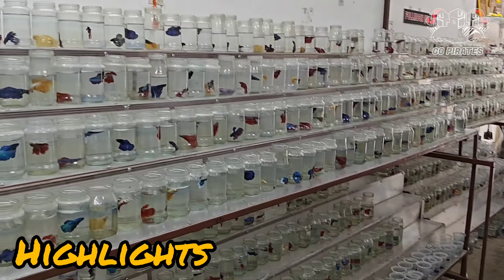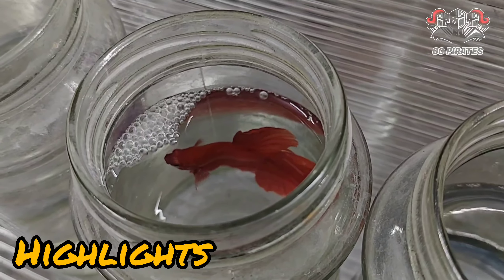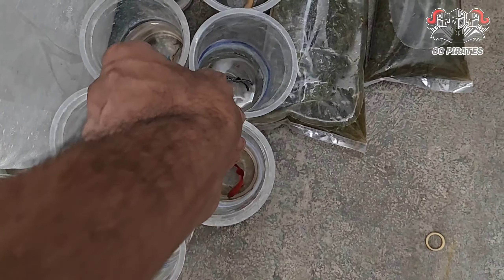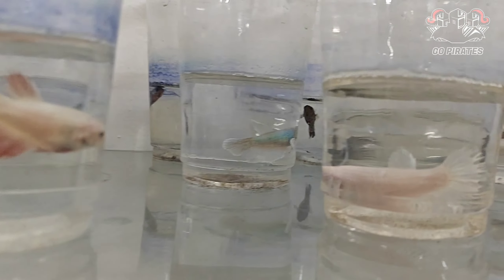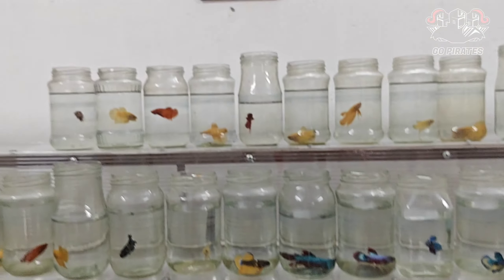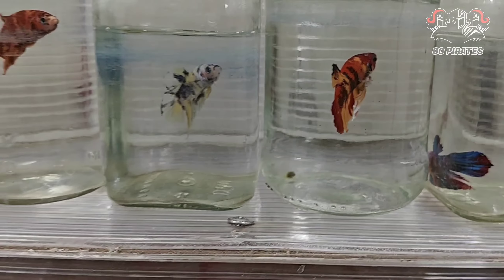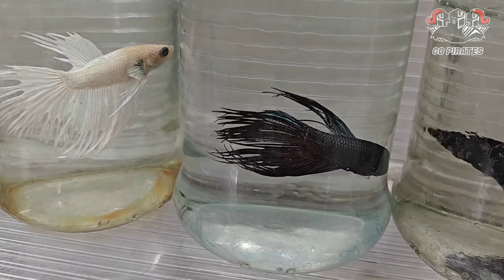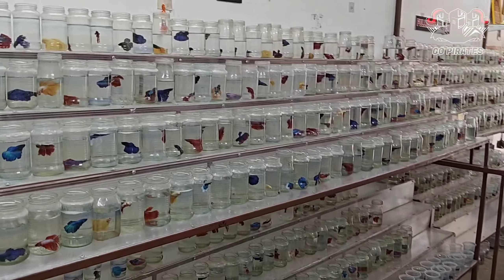500 Bettas in one place